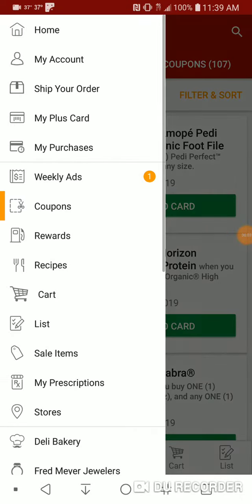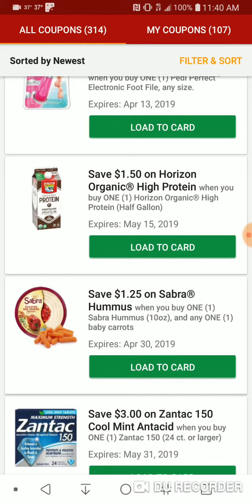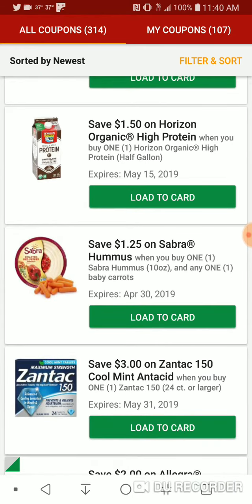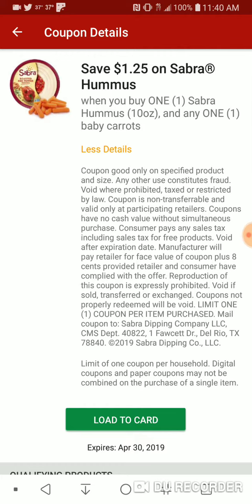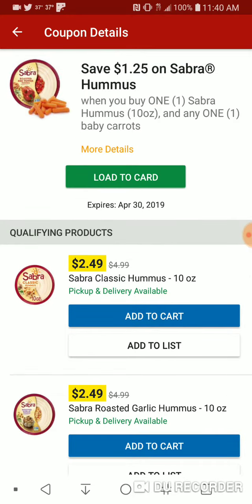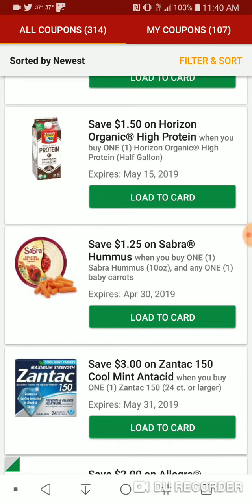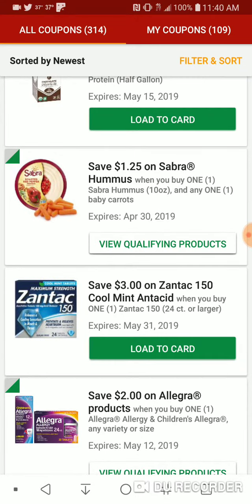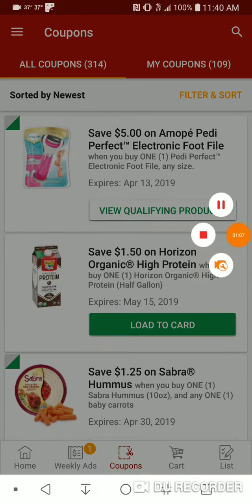Kroger Digital Coupons: 3-23-19 Sabra Hummus